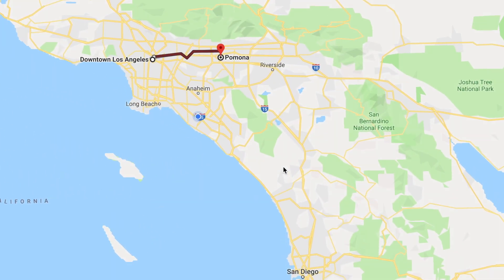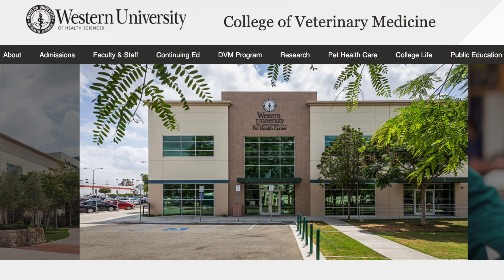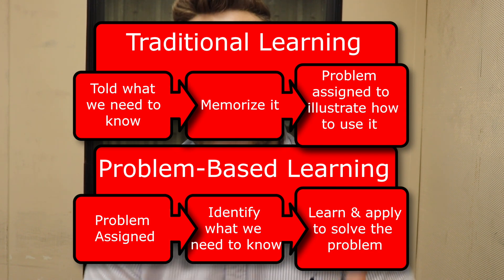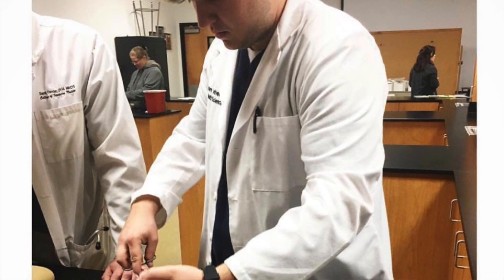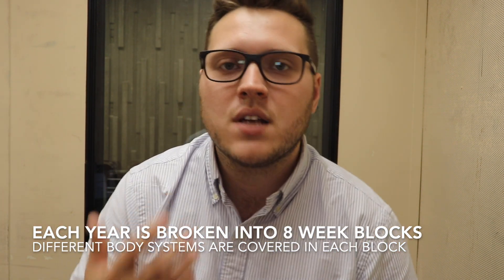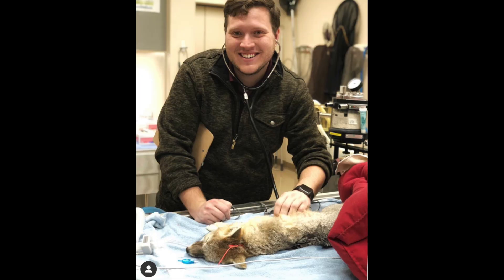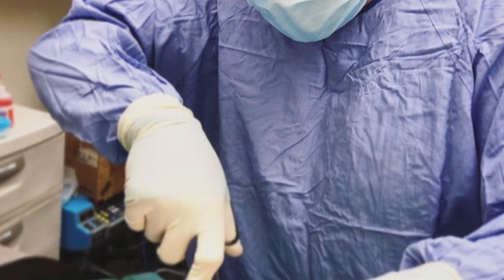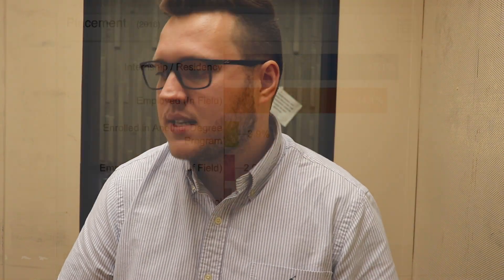WesternU College of Veterinary Medicine Curriculum | Vlog 2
In this vlog, I attempt to explain the structure of our curriculum at WesternU CVM.

Creator: Trusten Moore, DVM Student @ Western University of Health Sciences 2020